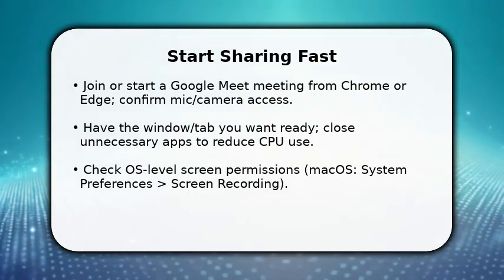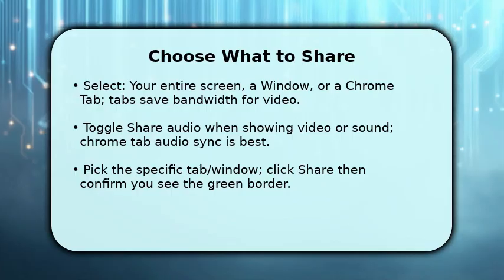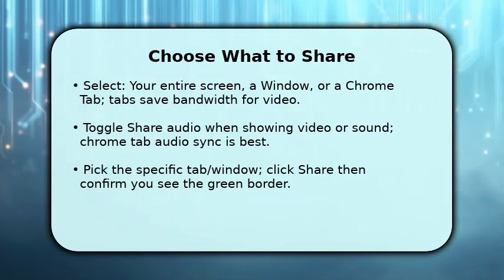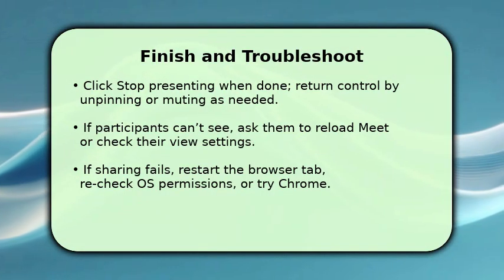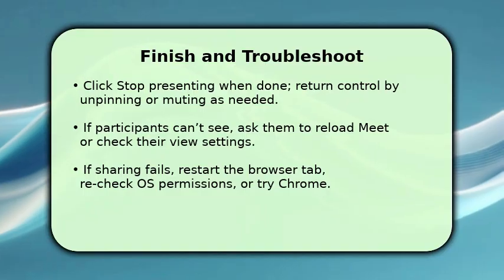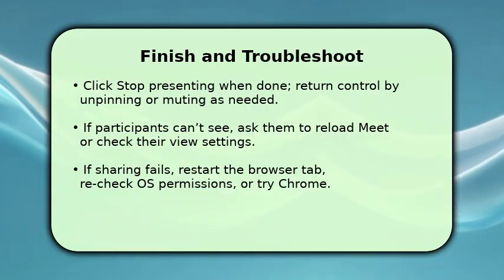How to Use Screen Share in Google Meet - Easy Guide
Learn the step-bythy guide to using screen share in Google Meet for seamless virtual collaboration. Discover how this feature can enhance your presentations and team meetings, making remote communication more interactive.

Google Meet, screen sharing tutorial, how to use screen share, virtual meeting tips, interactive presentation in Google Meet, remote collaboration guide, Google Meet features